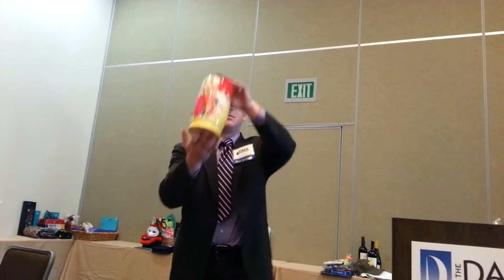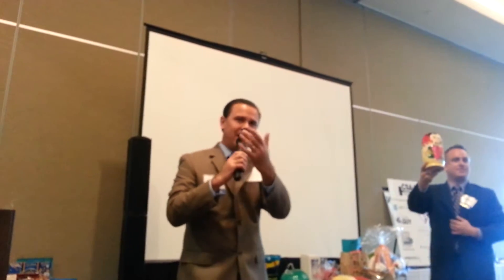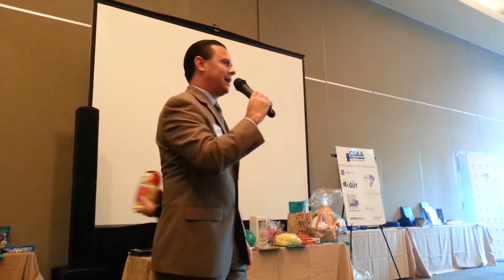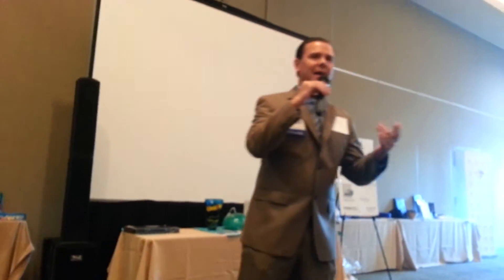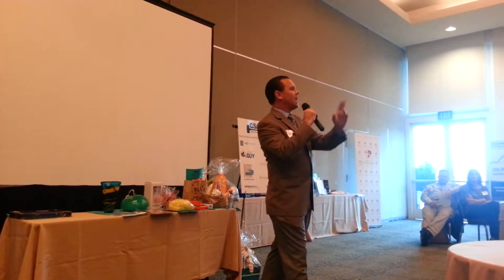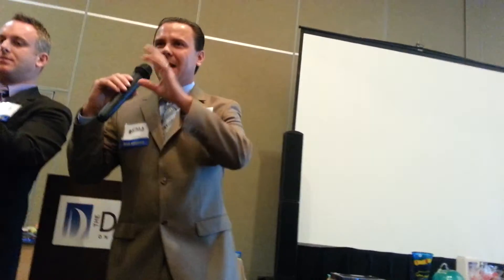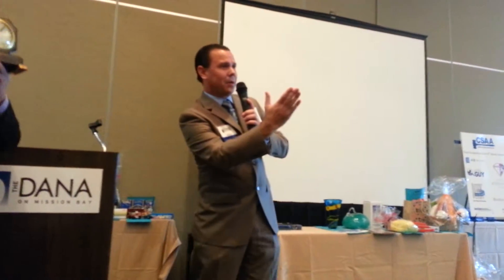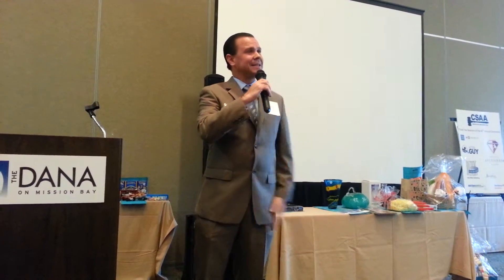Lonny Papp competing in CSAA Champion Bid Caller Contest